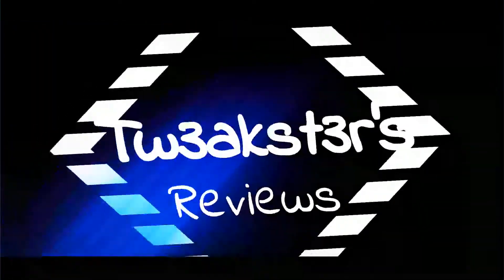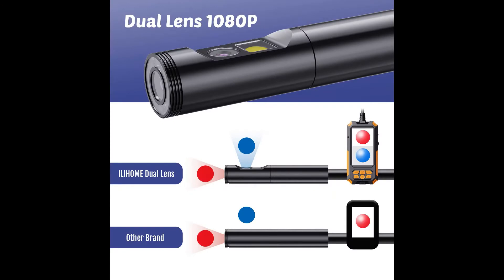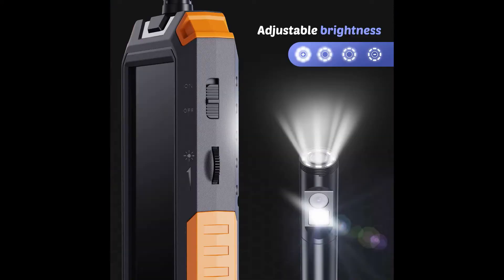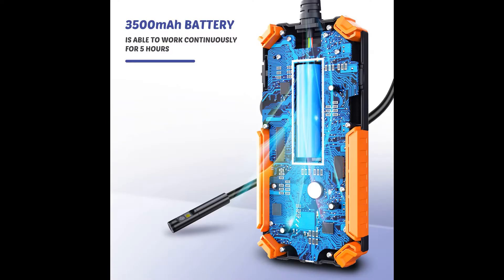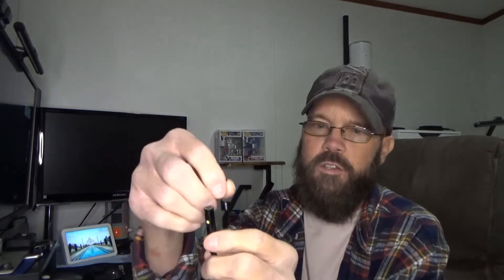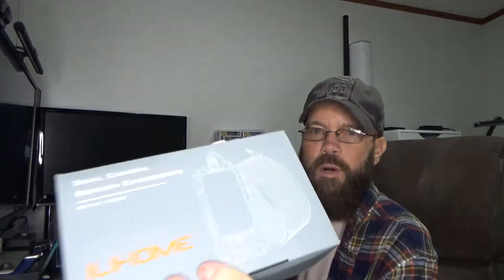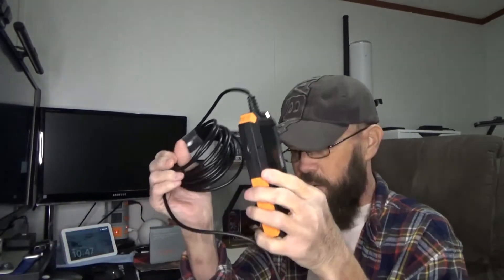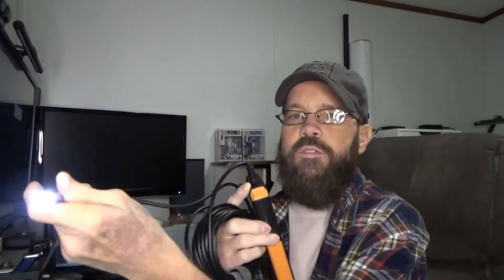ILIHOME Dual Cameras Endoscope Camera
Item(s): Dual Lens Borescope Endoscope Camera, ILIHOME 7.9mm 1080P Industrial Inspection Camera with 4.5" IPS Screen IP68 Waterproof Snake Camera with 8+1 LED Lights, 3500mAh Battery, 16.5FT Cable, 32GB Card